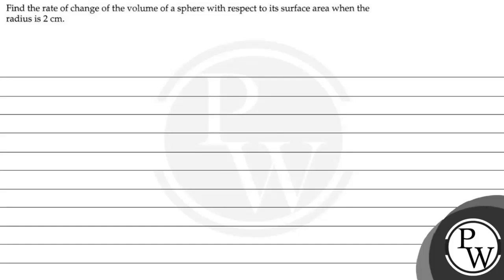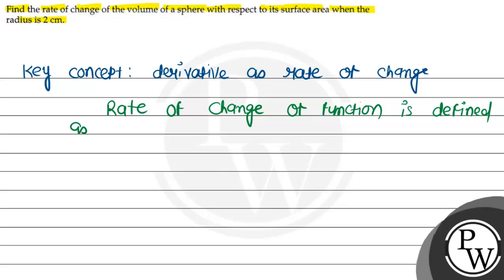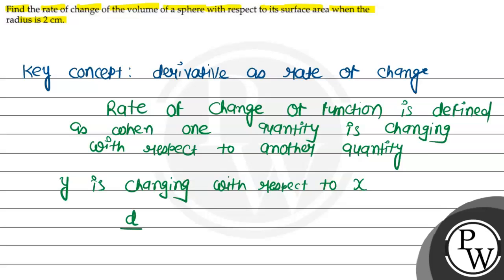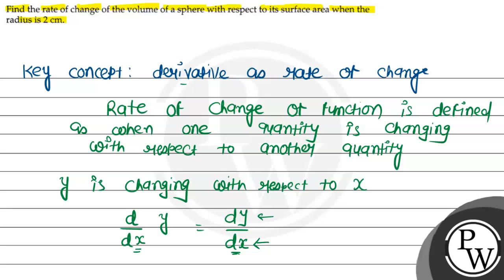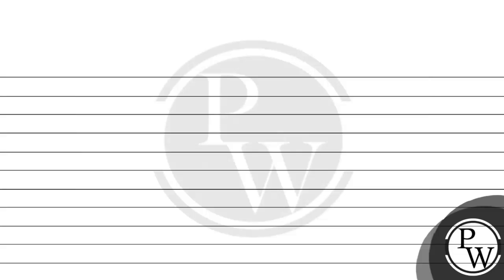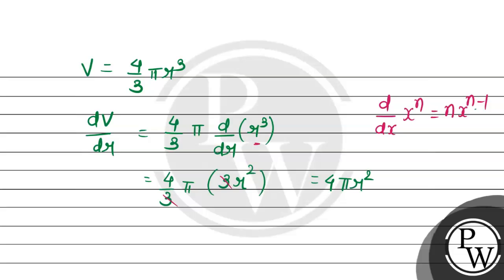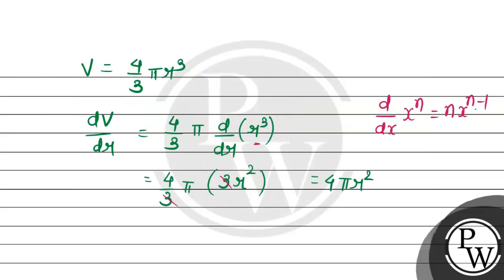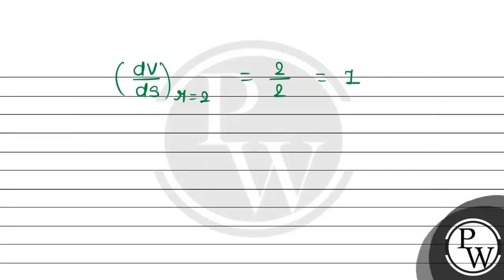Find the rate of change of the volume of a sphere with respect to its surface area when the radiu...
Find the rate of change of the volume of a sphere with respect to its surface area when the radius is 2  cm.